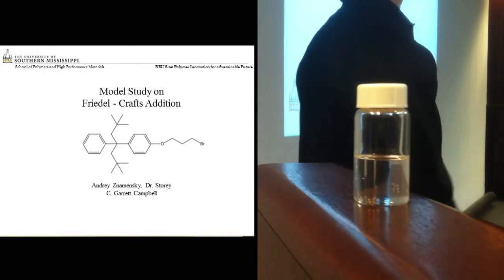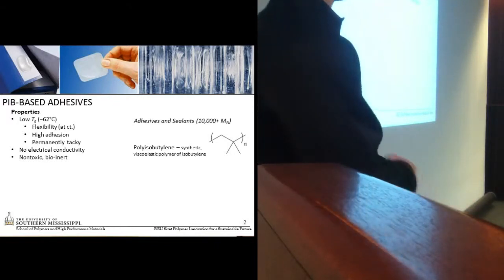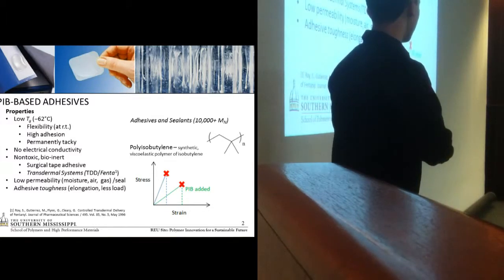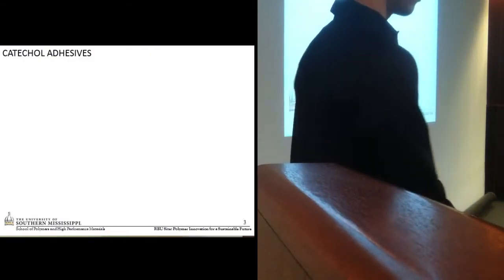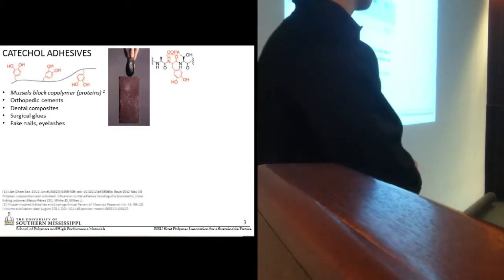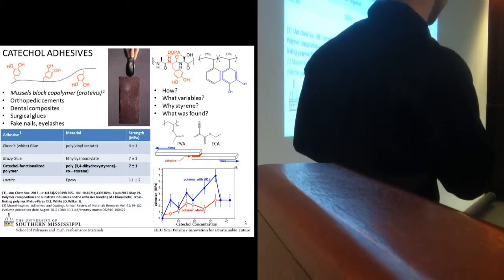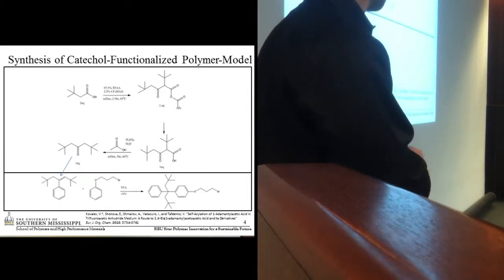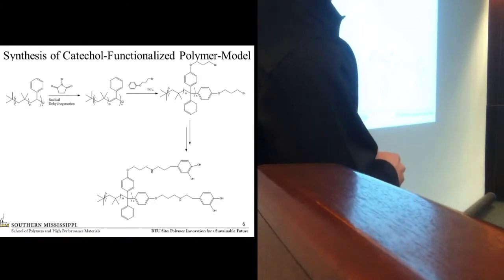USM Polymer REU Presentation July 14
Model Study on Dehydogenated PIB-Styrene Copolymer